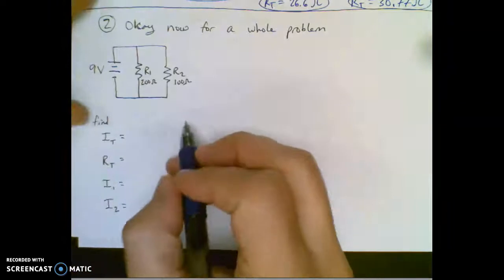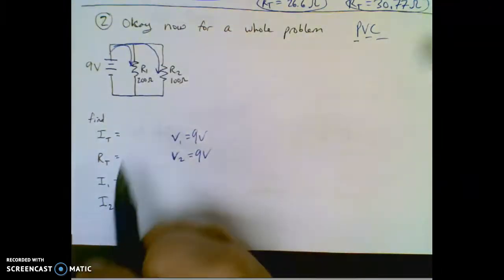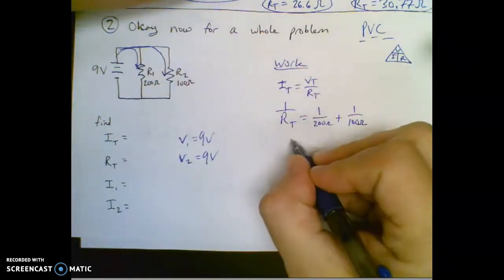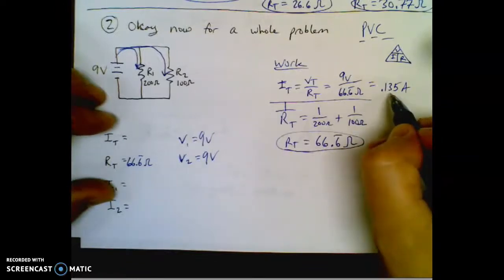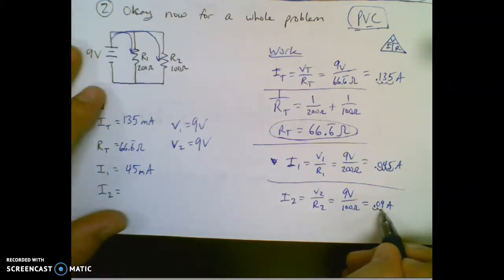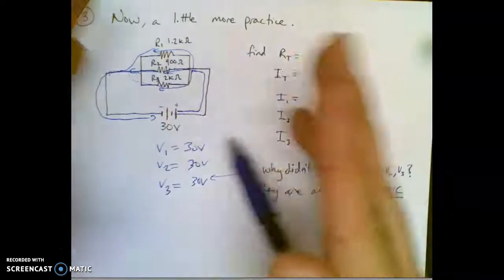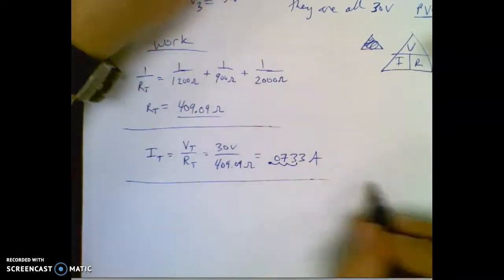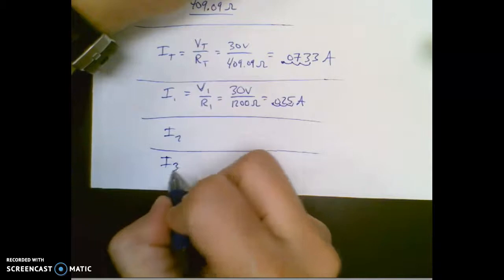POE Parallel Circuit Notes Part 2